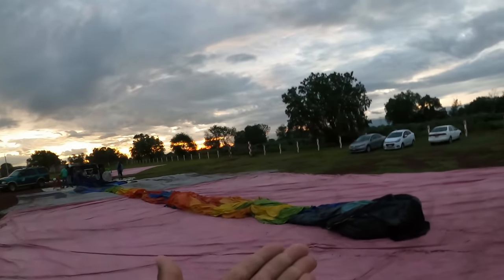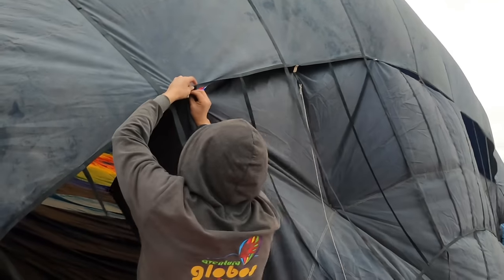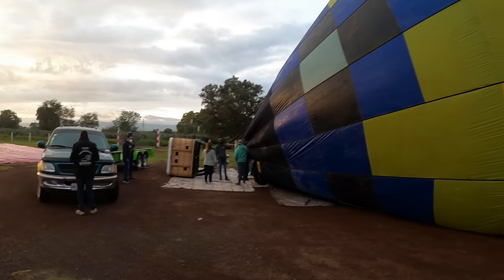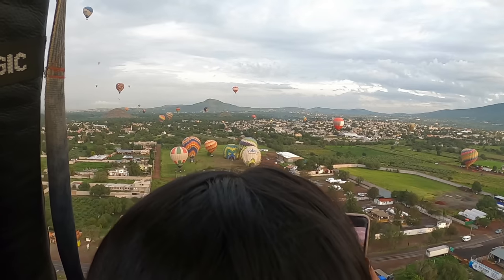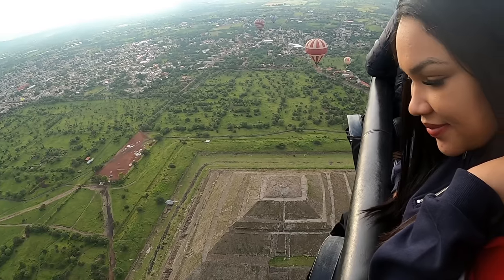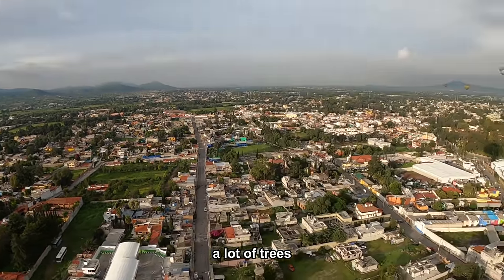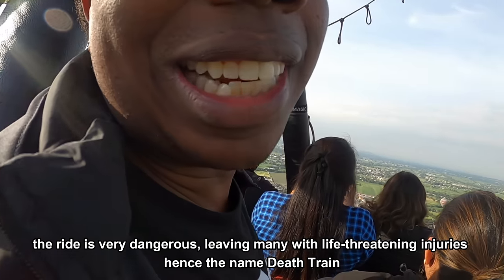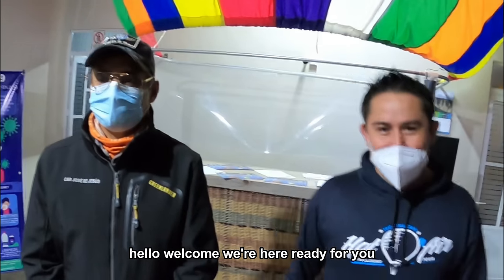Mexico Hot Air Balloon Tour To Pyramids Teotihuacan Travel Vlog 🇲🇽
Mexico Teotihuacan Pyramids Hot Air Balloon Tour. In this video, I travel From Mexico City to visit the Teotihuacan Pyramid in San Juan Teotihuacán  Mexico. Once arrived in Teotihuacán, I learned how to set up a Hot Ballon Air then I took a balloon tour to observe the Mexican Pyramids from the air.

Teotihuacan is an ancient city located 24 miles from Mexico City and is known for its two pyramids named after the Aztec natives, The Pyramid Of The Sun and the Pyramid Of The Moon.

Whatsapp Available